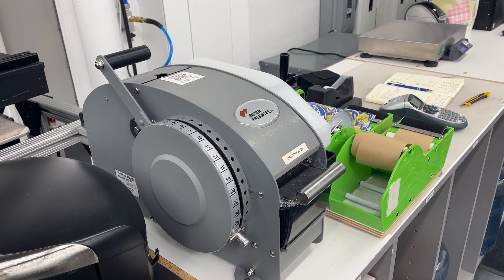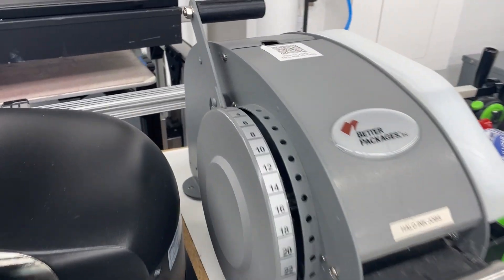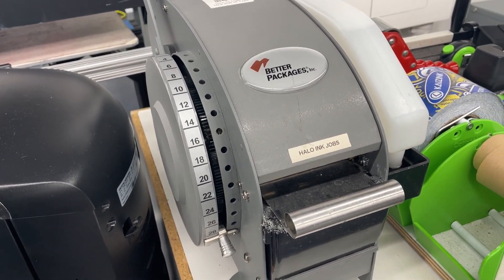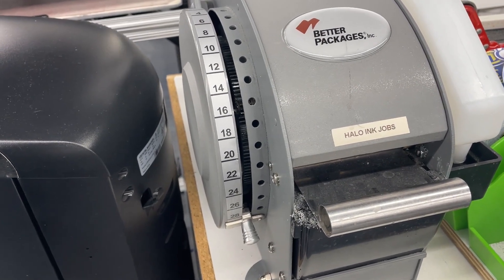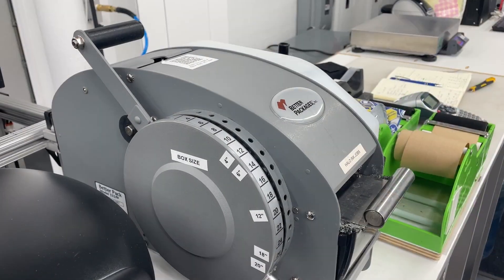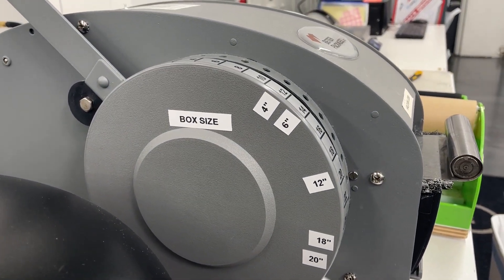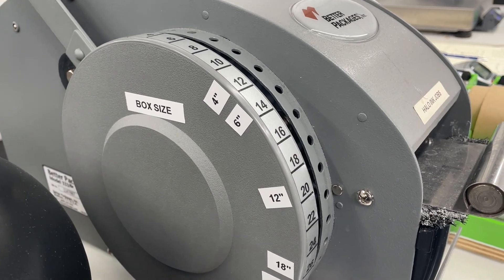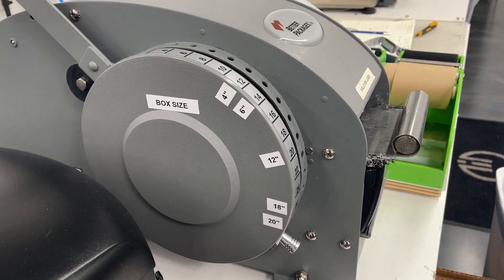Lean Improvement - Packaging